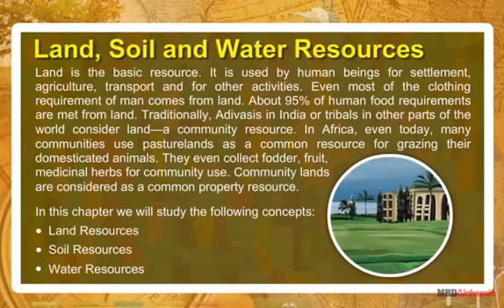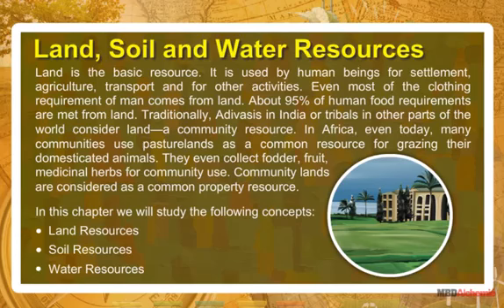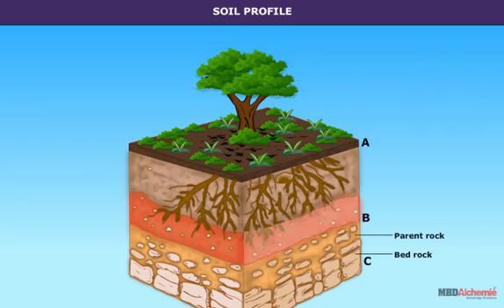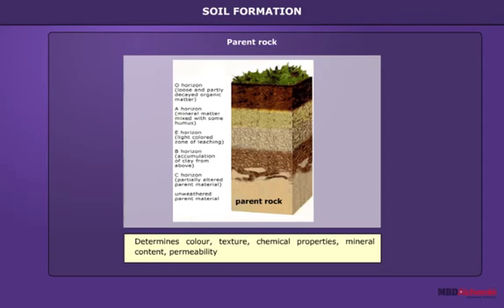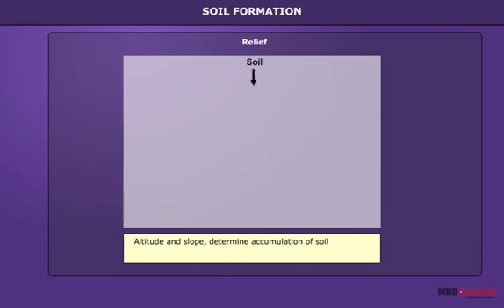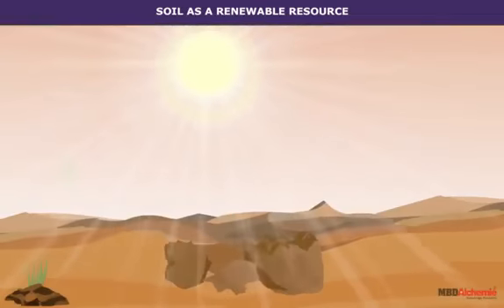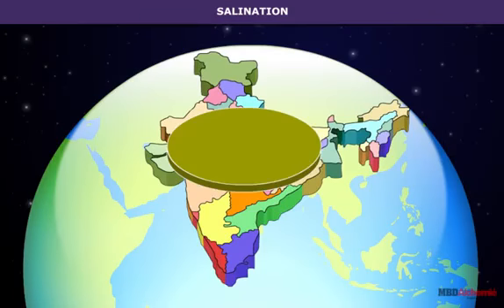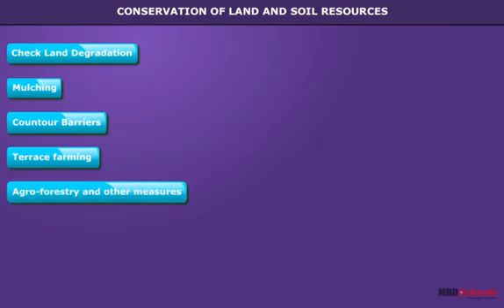NATURAL RESOURCES LAND ,SOIL, WATER CHAPTER 2 S.SC CLASS 8